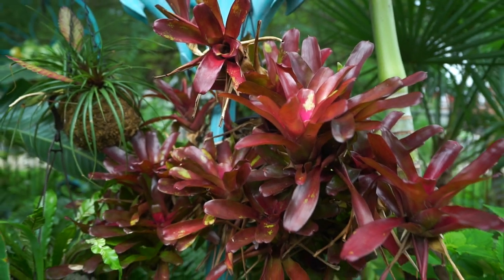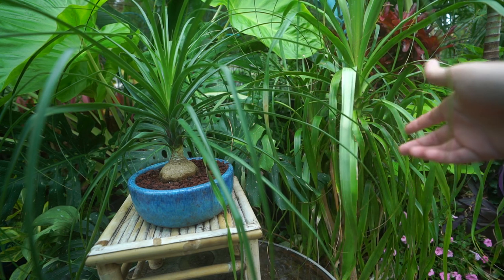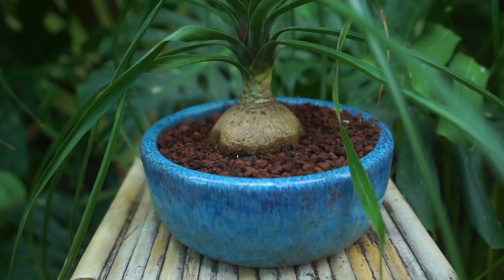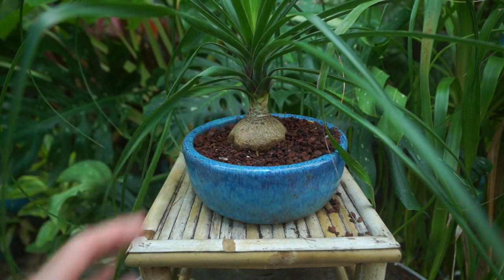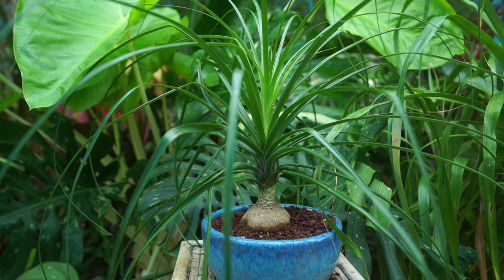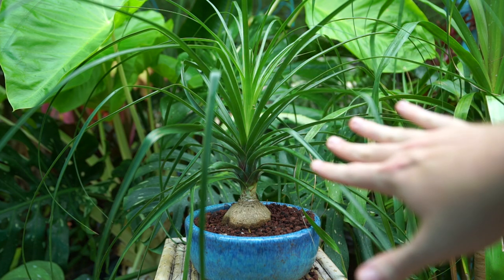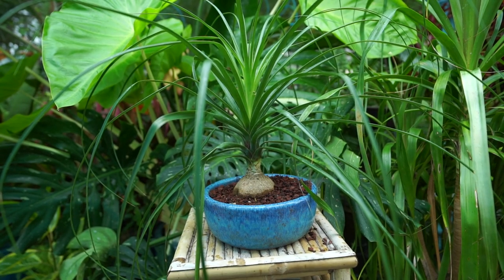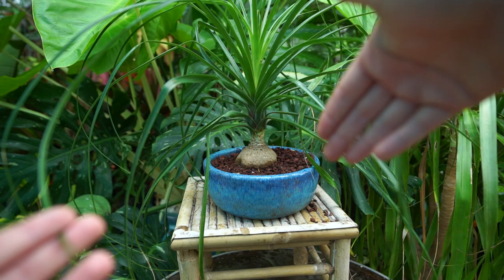Growing Ponytail Palms || Brown Leaf Tips || Troubleshooting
In this video I'm talking all about how to grow Ponytail palms. Ponytail palms are a low maintenance easy to grow houseplant. Despite the easy nature of these low water houseplants, they do still have their share of issues. Ponytail palms prefer to dry between waterings and most of the problems people have with them has to do with the plants being overwatered and sometimes underwatered. Brown leaf tips on ponytail palms are extremely common and not a cause for concern unless it is persistent along the entire leaf blade and happening rapidly. Usually brown leaf tips is just from the dry conditions that these plants really prefer. If the browning covers the entire leaf, give them more water and/or raise humidity while making sure they aren't being exposed to any drafts or direct air flow. Yellowing leaves usually means they are too wet, reduce watering and consider repotting the ponytail palm into a fresh soil that drains better. Ponytail palms with sunken or shriveled trunks usually need more water, if it is mushy, they've been getting too much water and might be rotting.

Gardening Supplies
GE LED 32 watt Grow Light PAR 38